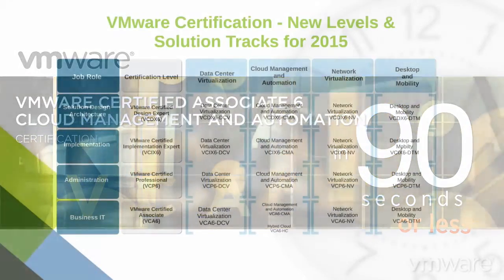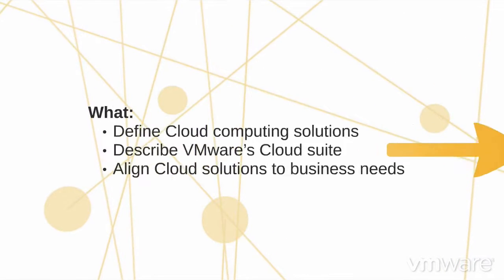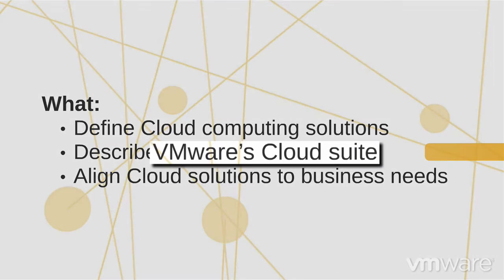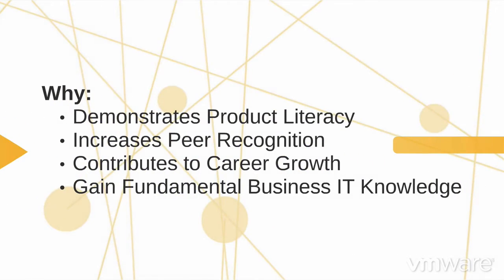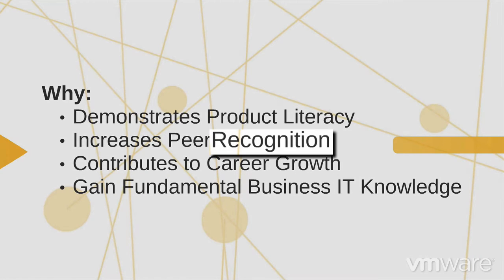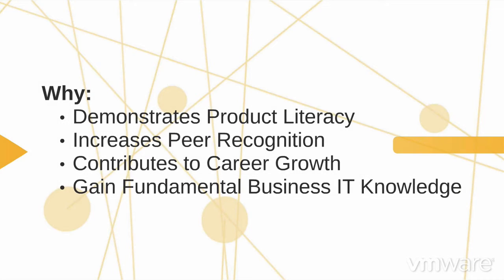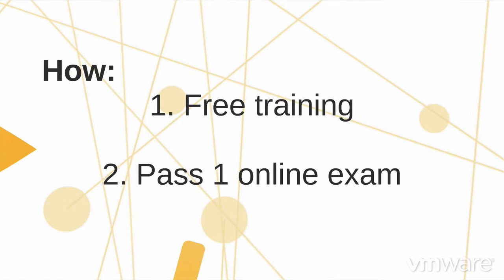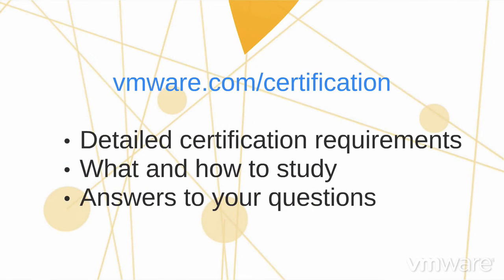New VCA6-CMA Certification from VMware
Introduction to the latest version of VMware Certified Associate 6 - Cloud Management and Automation certification. New for vSphere 6 the VCA6-CMA. Find out what it is, why you should consider becoming VMware certified and what you have to do to earn this new certification (or upgrade).

for additional information.